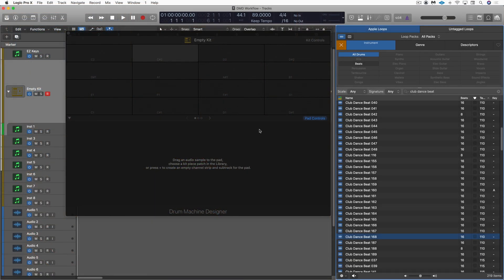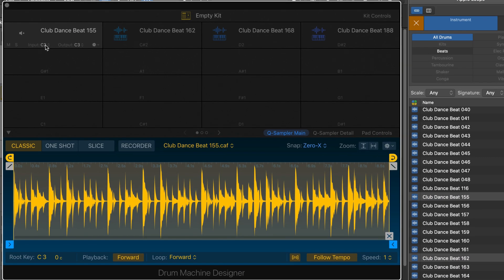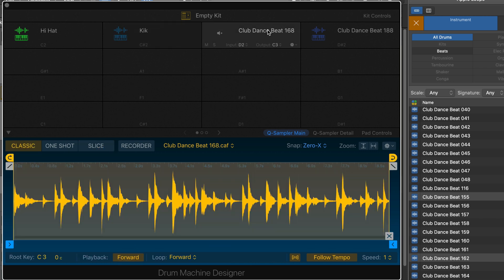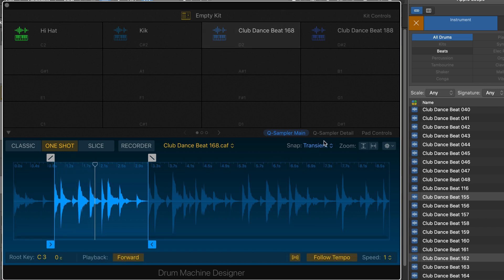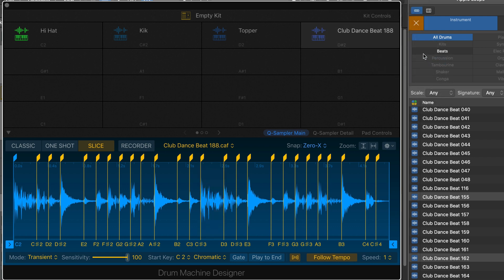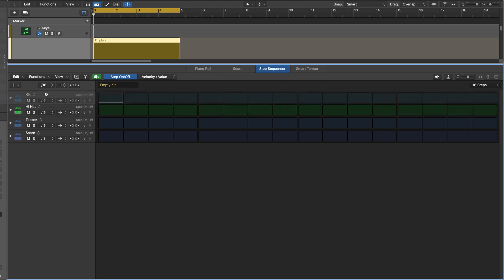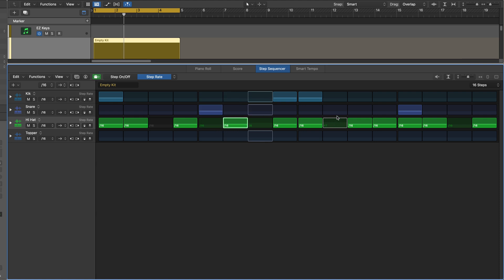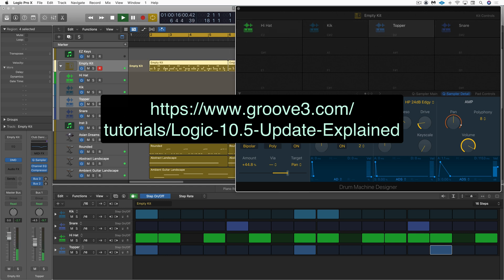Sonic Inspiration With Powerful New Drum Machine Designer Workflows In Logic Pro 10.5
New loop slicing and output mapping are used to set up Drum Machine Designer pads from several disparate drum loops. Quick Sampler’s One-Shot mode, envelope, modulation matrix and filter controls, are used to create a topper loop. Logic’s new Step Sequencer is used to create a Pattern Region using the newly constructed kit.